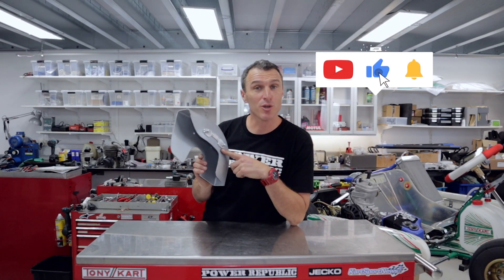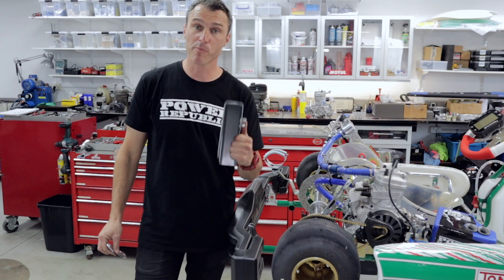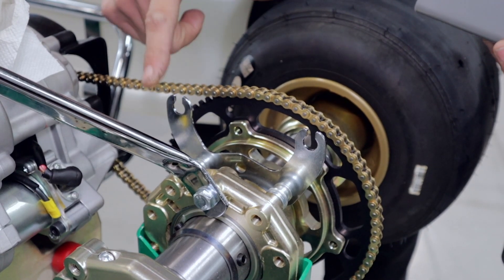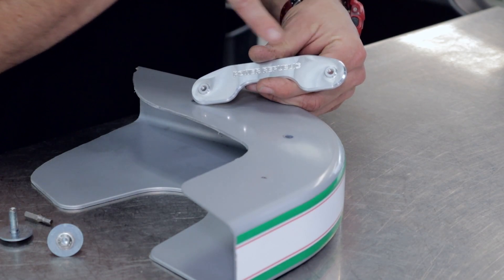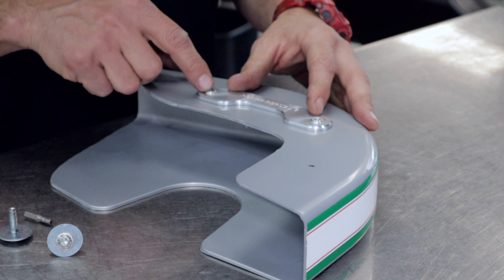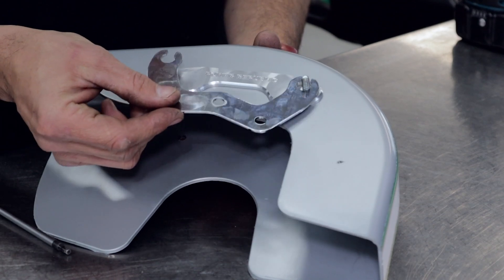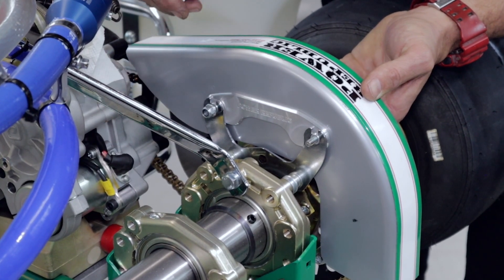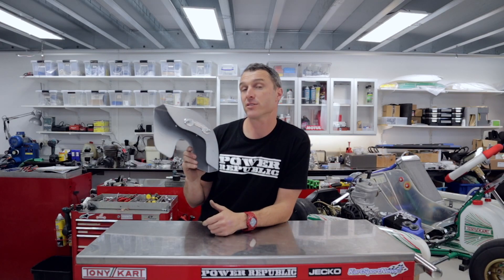Go Kart Chain Guard Hack 3 0 - POWERLOK - POWER REPUBLIC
This week we're introducing the brand new Chain Guard Hack version 3.0 the Power Republic POWERLOK

OR